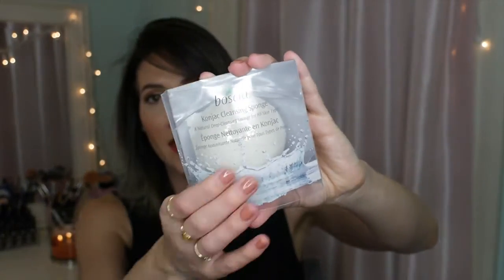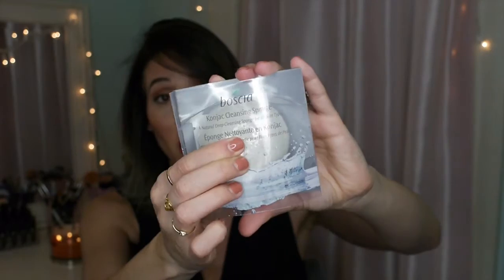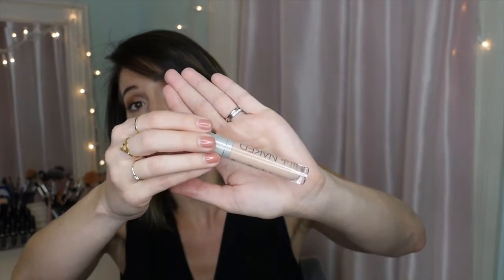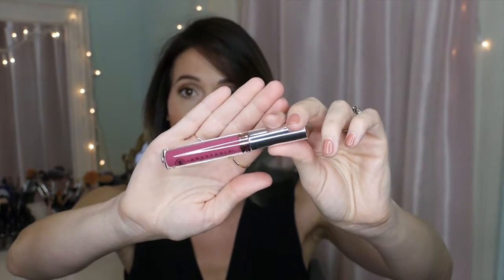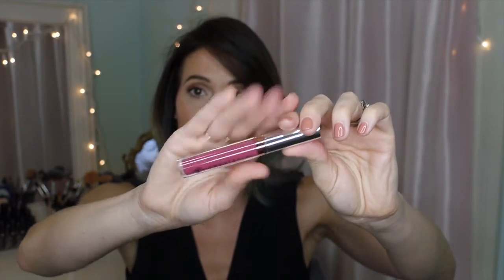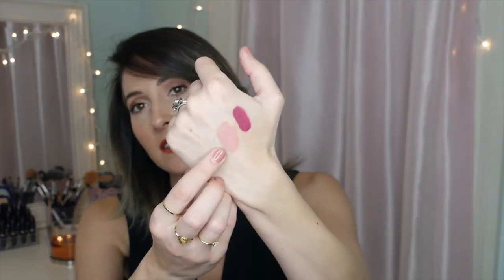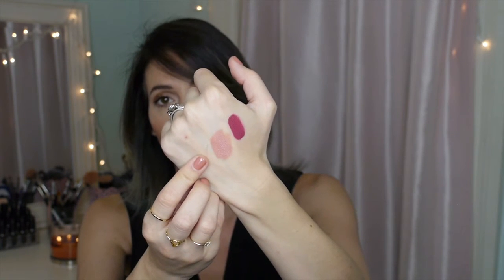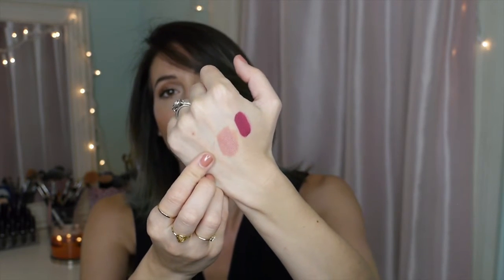Sephora VIB Haul I BeautyByAutumnRose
It's that time of year again! Here is everything I picked up during the Sephora VIB Sale. What were some of the awesome things you guys picked up?!? I go a little too crazy during this time of year...but if I only do it this time of year its ok...right... :/

Thank you again for watching! Love you guys forever and ever!!

xoxo

::Products Mentioned::

Bumble and Bumble Foam Spray

Living Proof Perfect Hair Day Dry Shampoo

Origins Maskimizer

Boscia Hydrating Eye Masks

Boscia Konjac Sponge

Beauty Blender Mini's

Urban Decay Naked Skin Color Correctors

Anastasia Liquid Lip in Craft

Bite Beauty Amuse Bouche Lipstick in Merinque